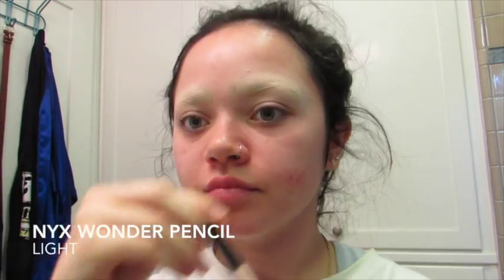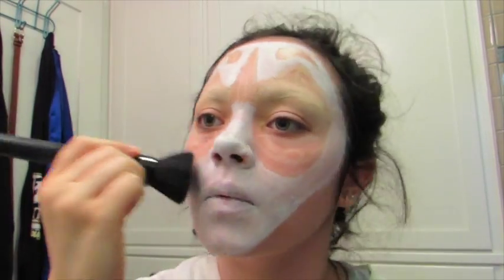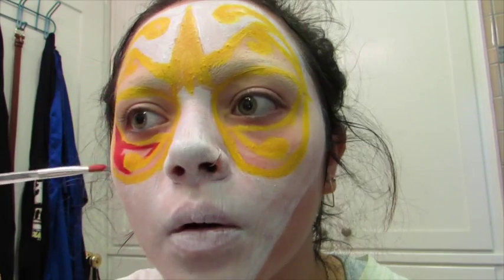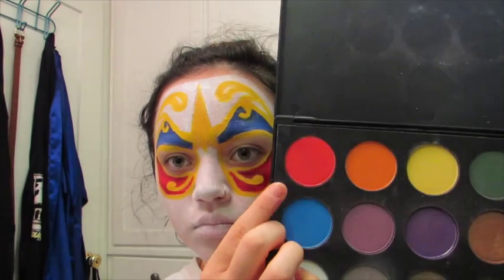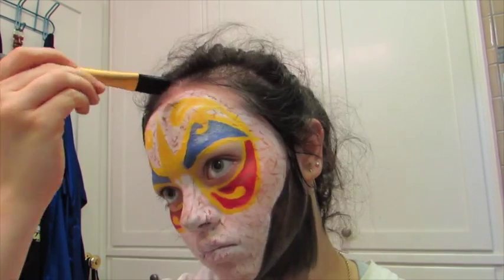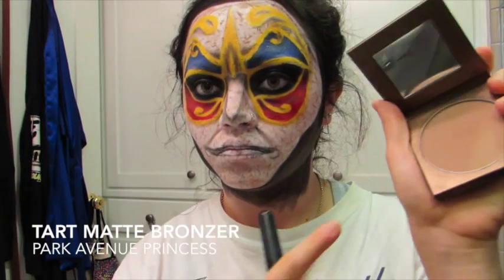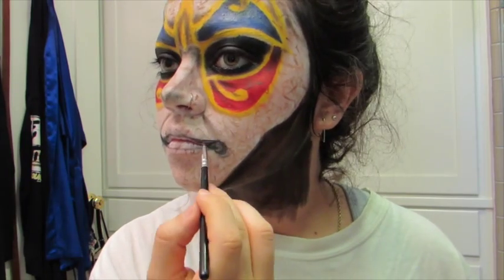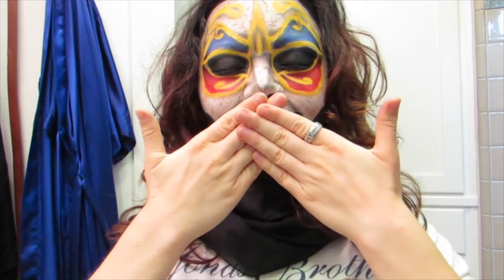Clockwork Repair Droids Inspired Makeup! - Doctor Who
Hey guys! I love Doctor Who and I really loved making this look for you guys!